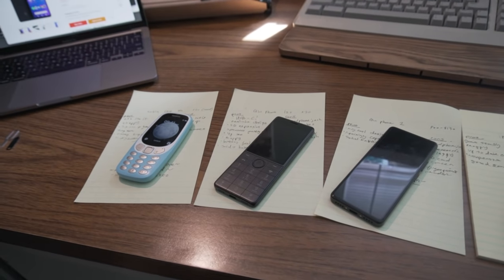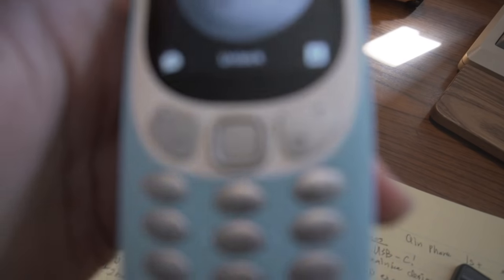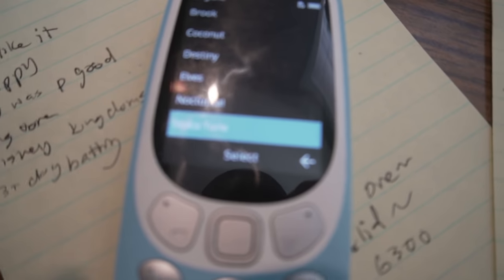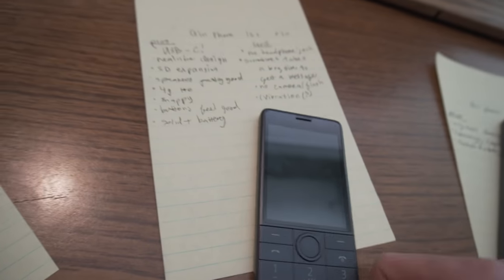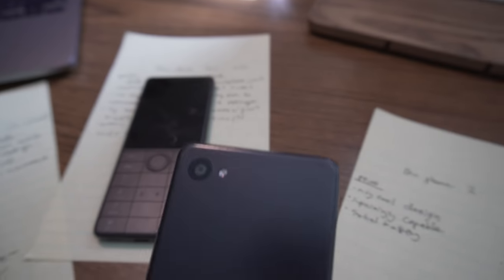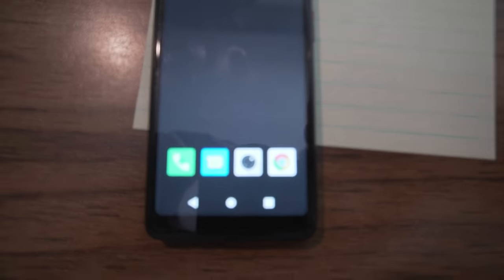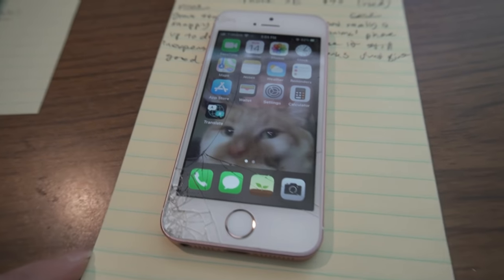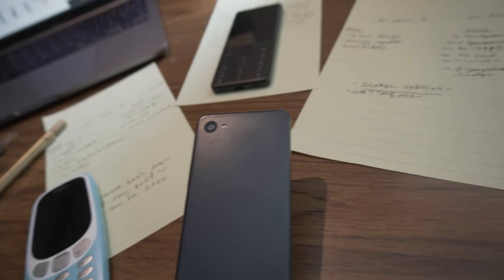detox with minimalist phones | the best minimal phone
Invest in yourself! Use my link and check out the first chapter of any course for FREE!